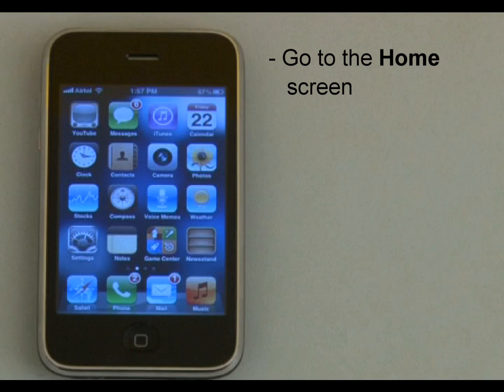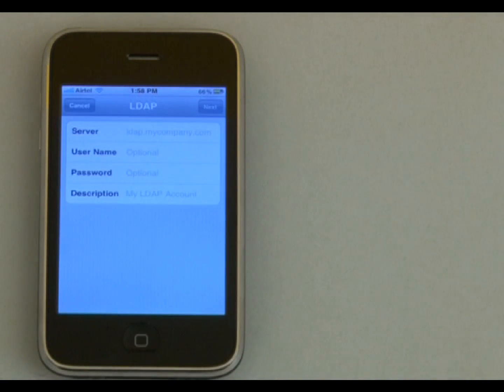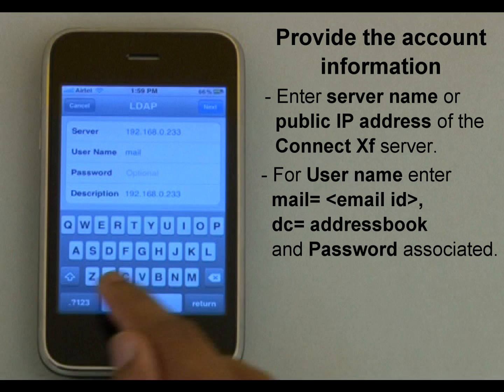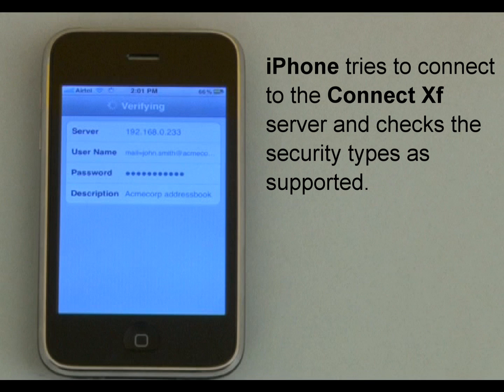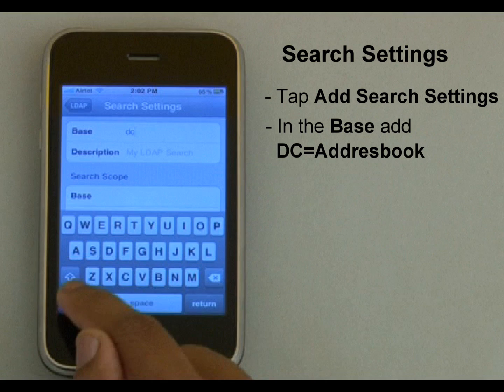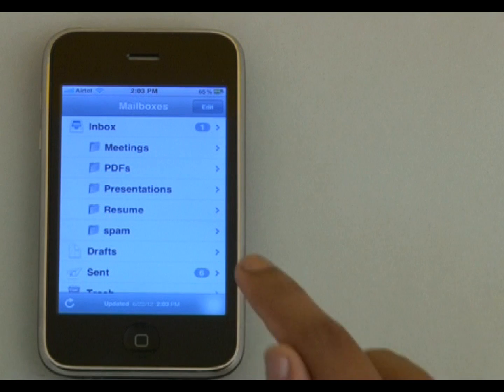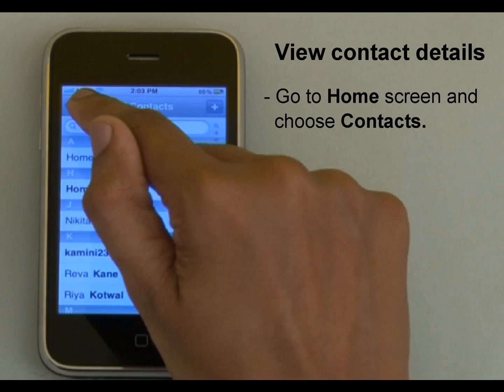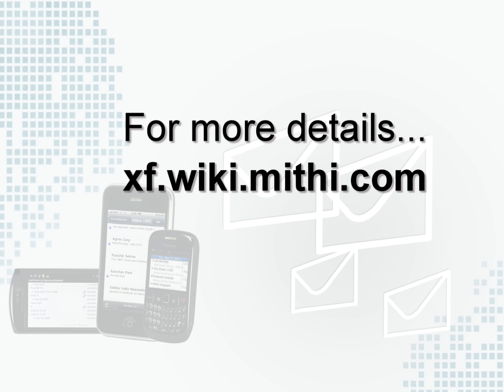Getting Started: How to Set up Address Book on your iPhone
This video guides you to set up a Address Book on iPhone using Connect Xf Email and Collaboration Solution.

This is a part of the series of videos explaining how to setup an email  account, calendar, address book, contacts on your iPhone and iPad.
Also, check out our cloud email and collaboration solution for the smart business, Mithi SkyConnect, which is trusted by a growing list of 500,000 business users worldwide

Mithi SkyConnect can help your team become more productive.